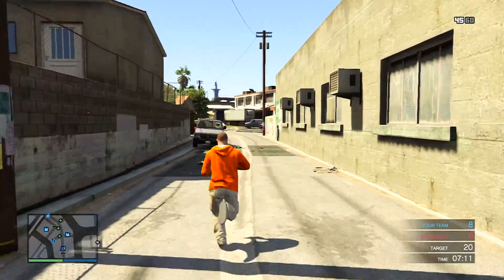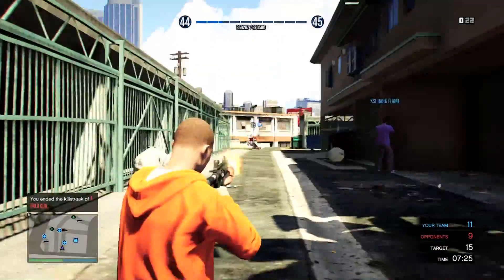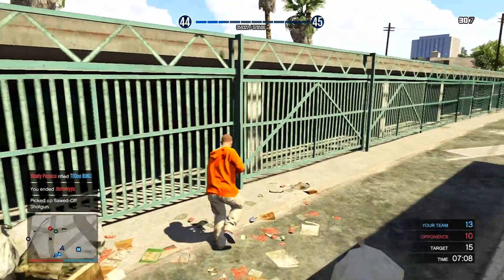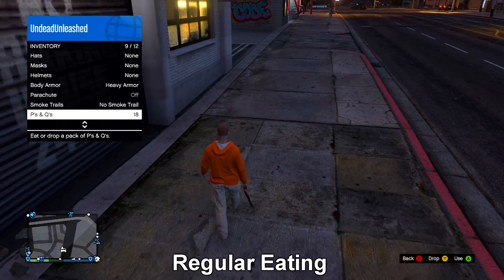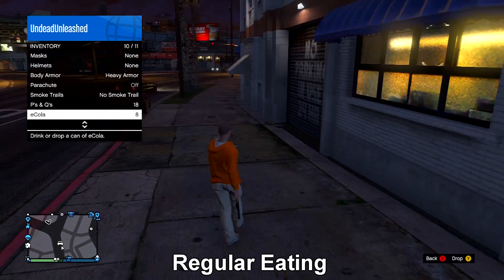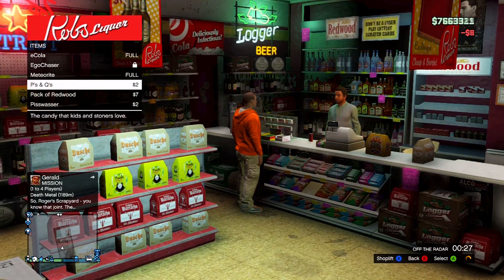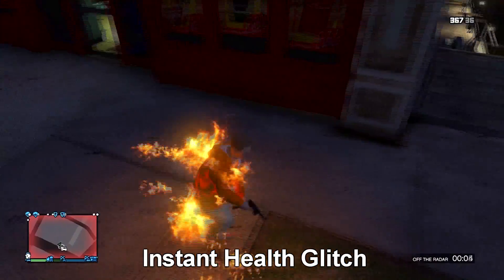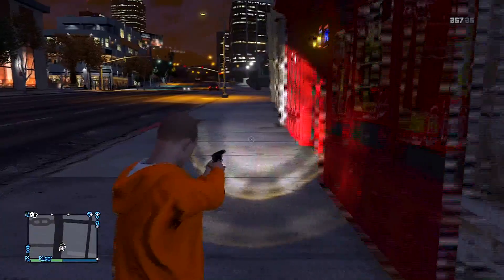GTA 5 ONLINE INSTANT HEALTH GLITCH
A useful glitch I found that is really useful in deathmatch.

You need to be behind cover and eat for this to work